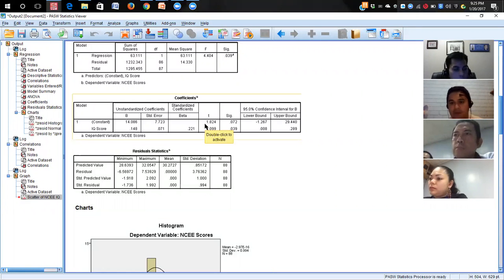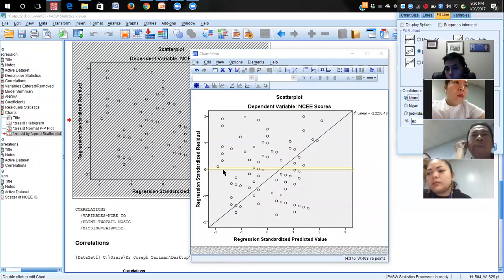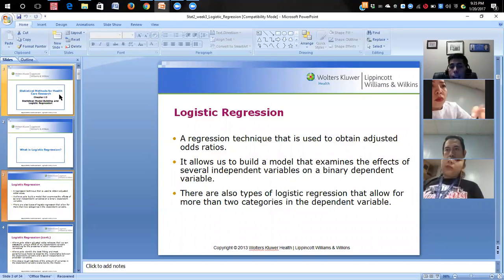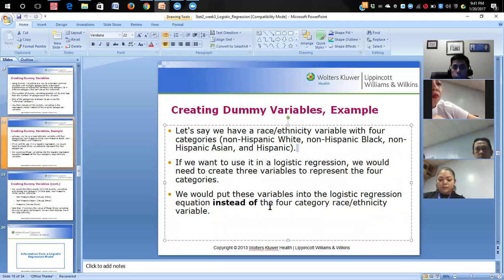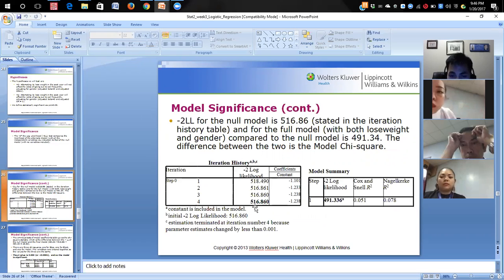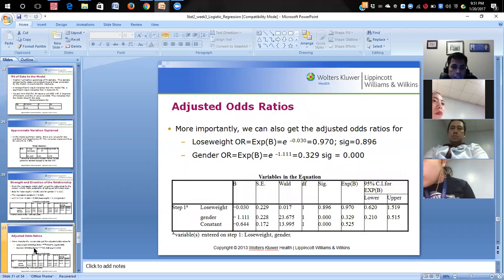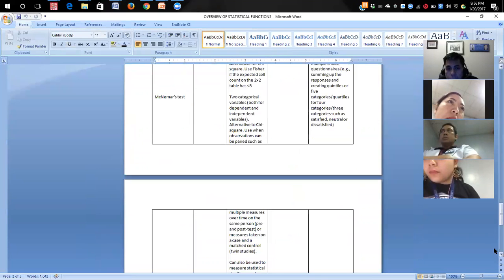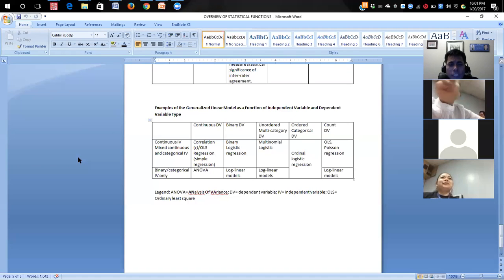Stat 2 week 3 Part 4